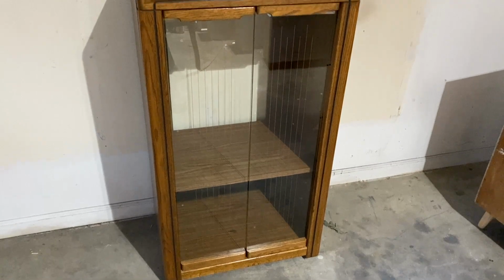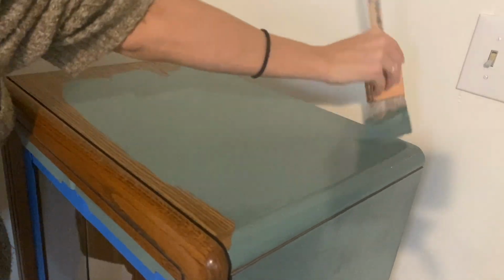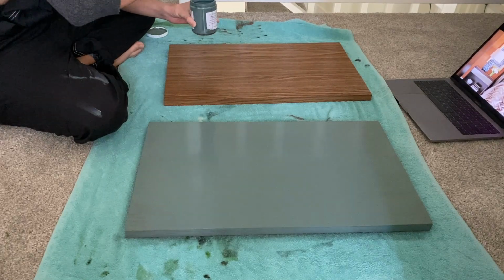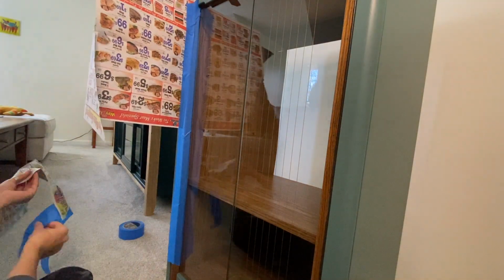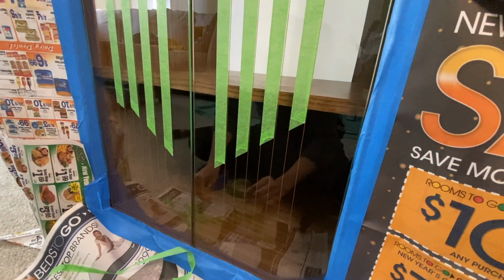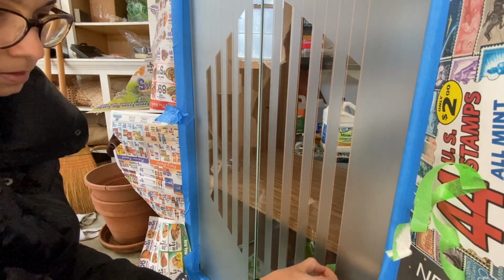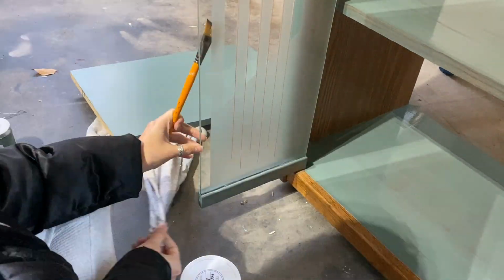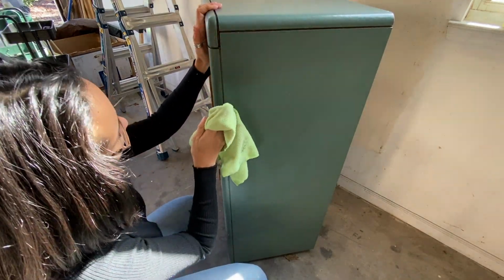Frosted Glass Tutorial | Bar Cabinet Edition | Episode 33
Hey Guys! Welcome back to another episode of Missflips! In this video, I’m going to be using a brand new technique that I’ve never tried before in hopes that I can give this little glass cabinet some new life and find it a home that will love and appreciate it like I do.

How I hope to accomplish this is by using the same methods I use to do my art deco designs except instead of paint, I will be using Frosted Glass Spray and painters tape! Now get to watching so you can see if it works!!

MissFlips

CHAPTERS:
0:00 - Intro
0:37 - Inspection of the Piece
0:58 - Taping Paint Prep
1:24 - Painting
4:55 - Cleaning Glass
6:18 - Taping off Glass
7:18 - Taping Design for Frosted Glass
9:24 - Spraying Frosted Glass
9:45 - Tape Pealing
10:57 - Removing Backing
11: 28 - Last coat of Paint
12:49 - Detail Painting
14:08 - Applying Finishing Wax
15:17 - The Big Reveal
16:09 - Outro

Personal IG: @ms.godinez

LET’S TALK MONEY:

Price of the Piece: $40
Total Spent: About $65
Listing Price: $400
Selling Price: $400

PRODUCT LIST:

Color: Nirvana

Camera: I am a professional photographer so I have this camera for work. You do not need an expensive DSLR to take your photos. A phone with good lighting will do just fine.